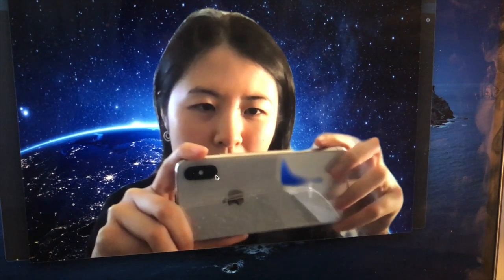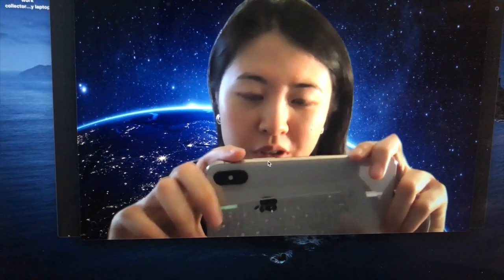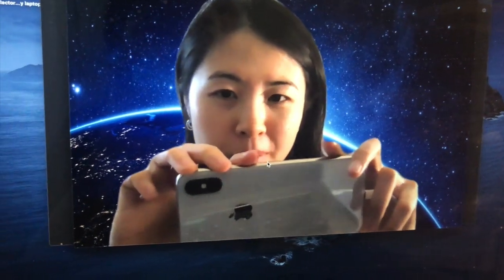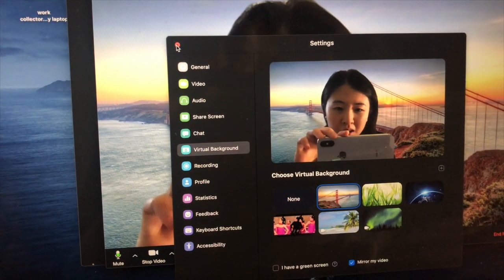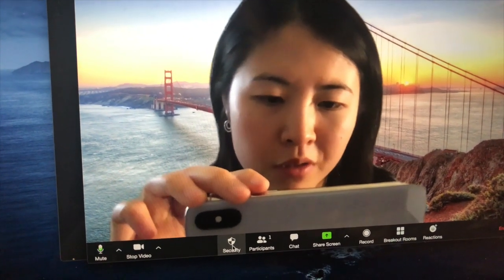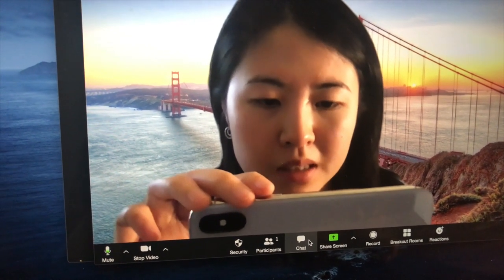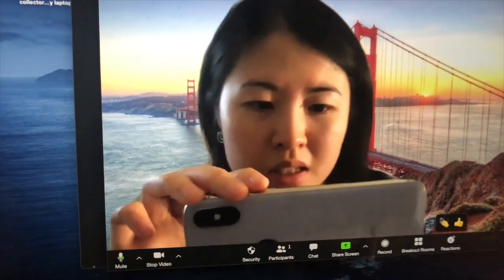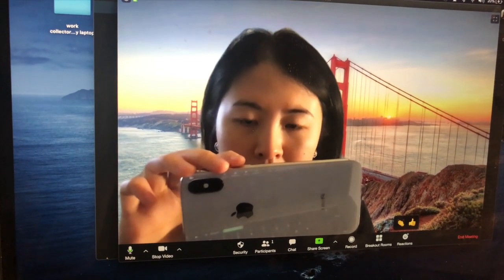App Critic: Zoom